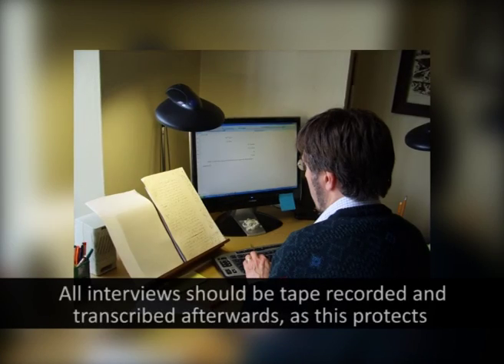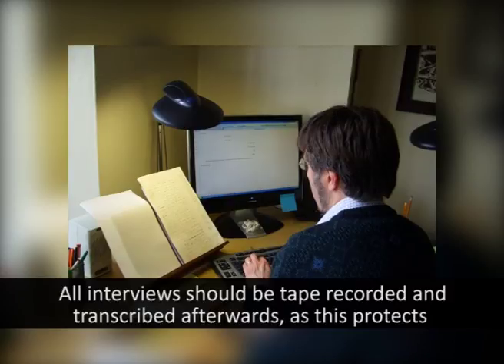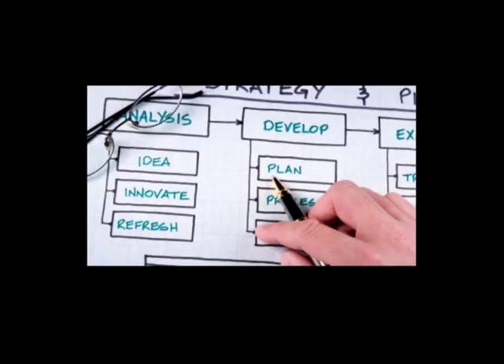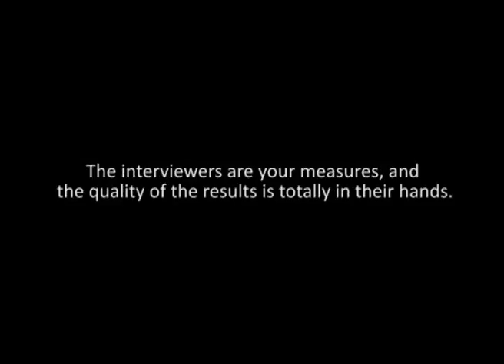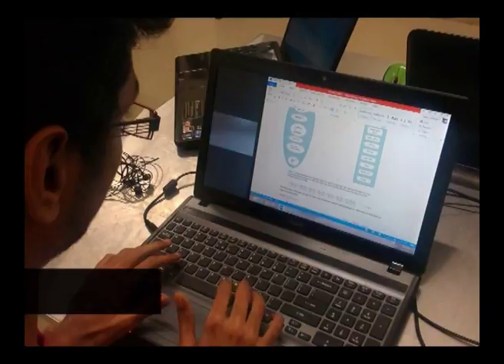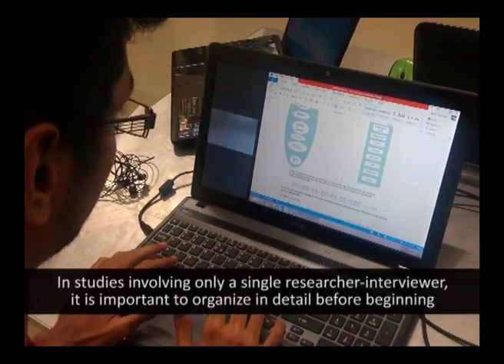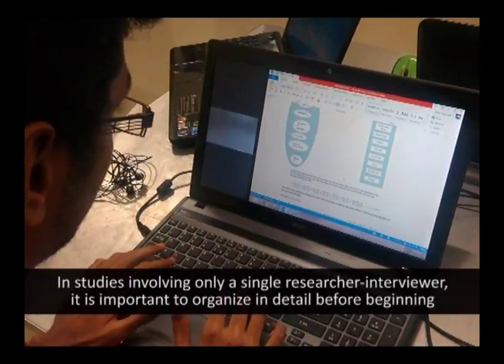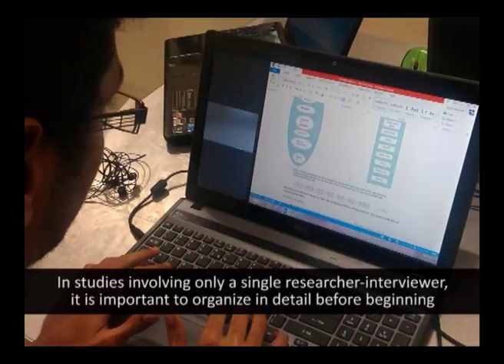Methods of data collection- Interview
Subject :Social Research Methodology
Course  :BA (Hons)